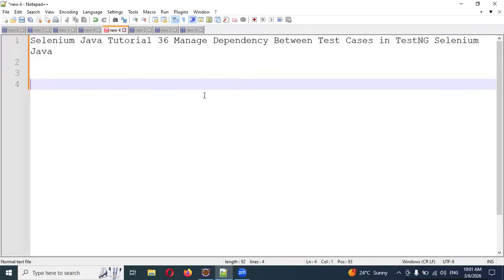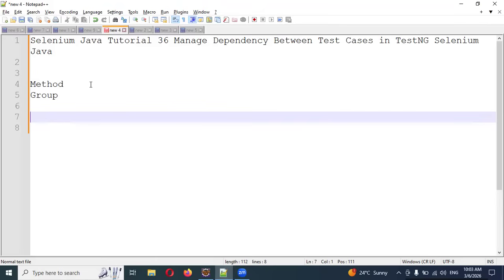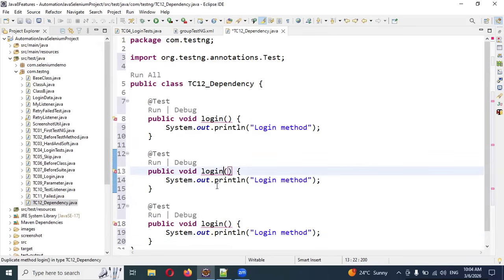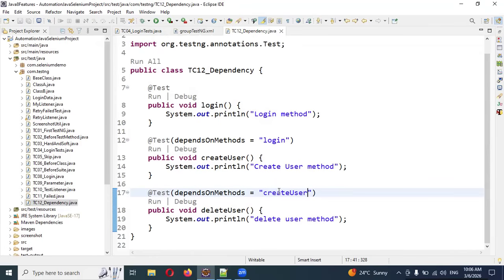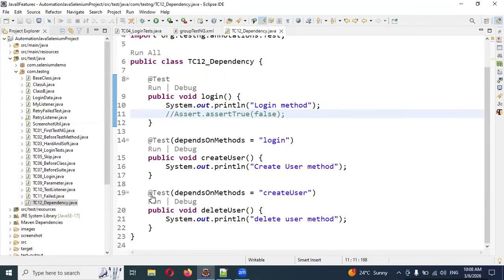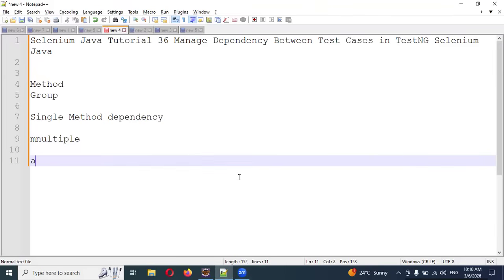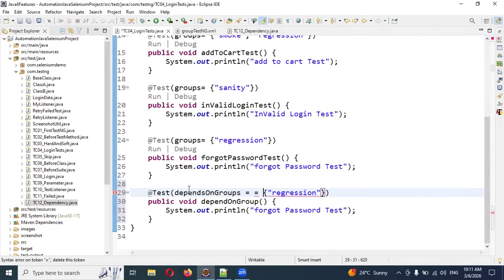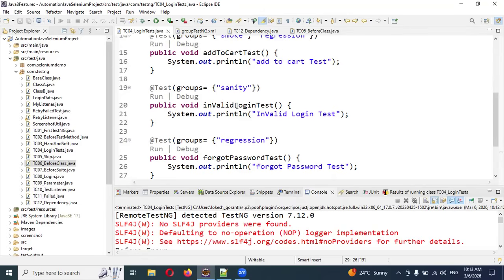Selenium Java Tutorial 36: Manage Dependency Between Test Cases in TestNG Selenium Java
Thanks,
Lokesh Gorantla